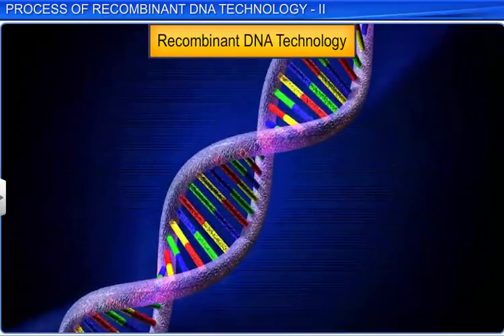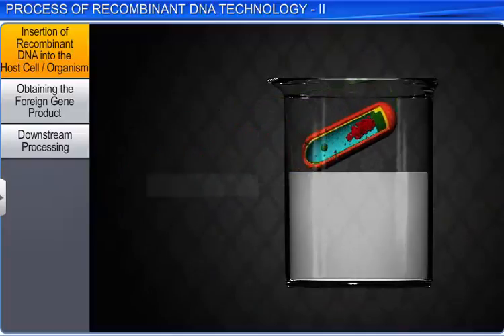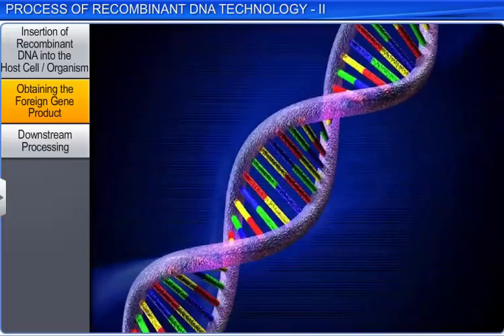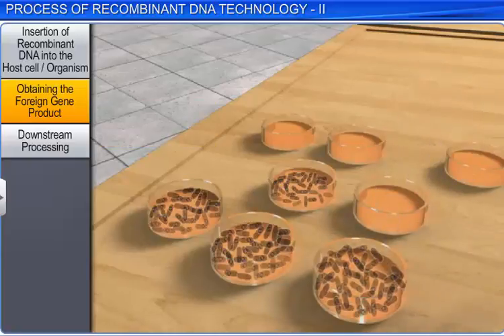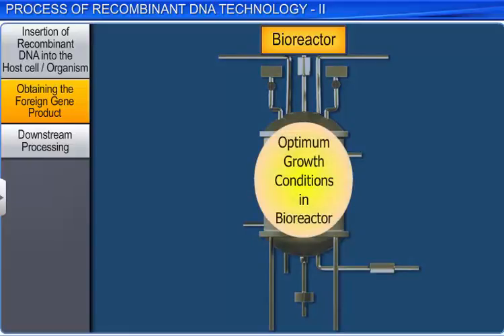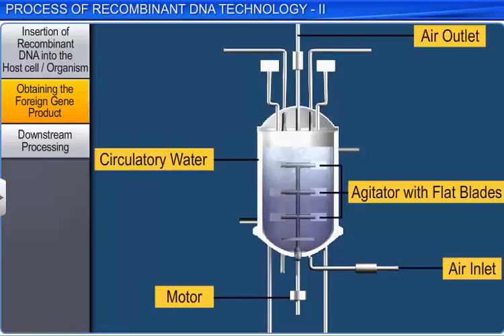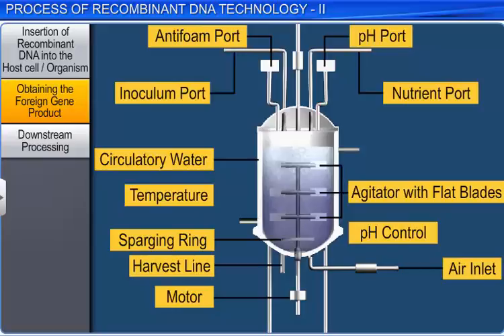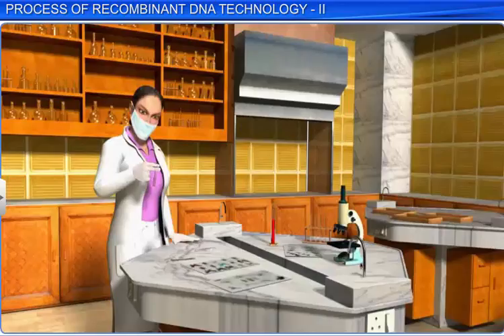CBSE Class 12 Biology || Process of Recombinant DNA Technol - II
This is the 3d animated lesson of CBSE Class 12 Biology, Process of Recombinant DNA Technol - II, by Shiksha House with explanation which is very interesting and easy to understand way of learning by Shiksha House. Shiksha House is an Education related Channel to teach CBSE, ICSE, NCERT and state board lessons. Shiksha House uploads videos of all Subjects of Secondary, Higher secondary Education. Shiksha House teaches in very interesting way with easy to understandable 3d Animated Video Lessons. For Physics 12